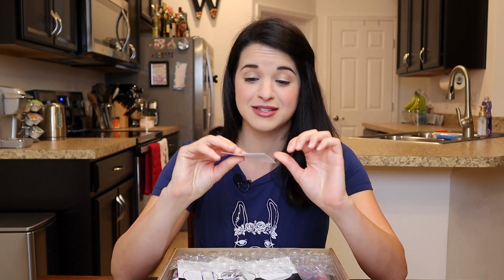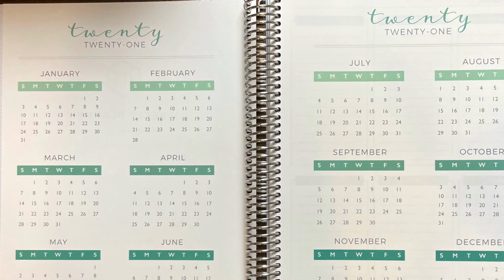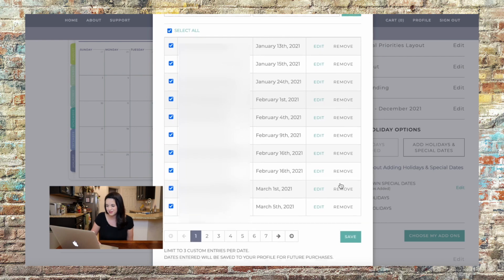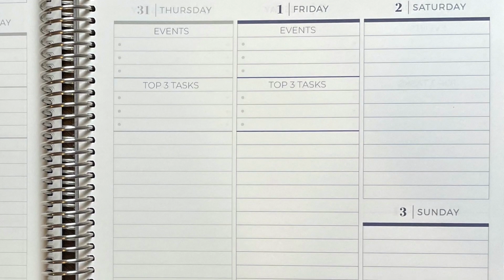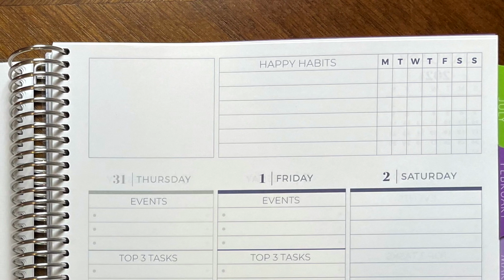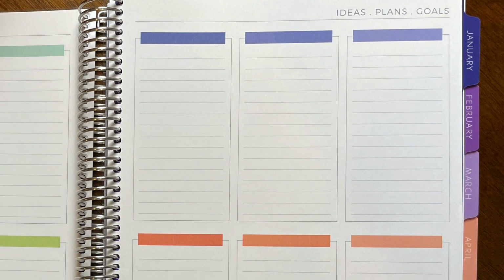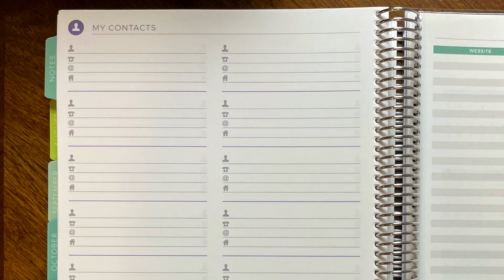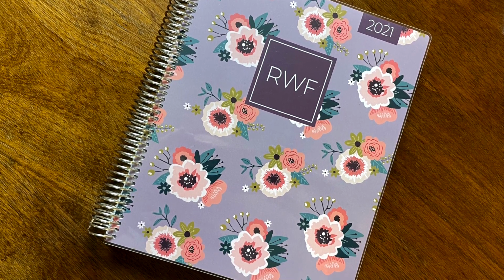Plum Paper Planner 2021 Review And Unboxing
It's finally time for my Plum Paper Planner 2021 review and unboxing! I'm so excited to finally receive this personalized planner and show you the customizations and layout I chose for this year.

Last week, I walked through how I created my Plum Paper Personalized Planner for 2021 and discussed which options I picked. Today, I am unboxing and flipping through this beautiful planner and discussing why I made those decisions, how I plan to use this planner in 2021, my thoughts on setting goals, and some ideas if you're planning to order a Plum Paper Personalized Planner.

I also discuss why I went with the Plum Paper Planner in 2021 and give my thoughts on the quality of the product so far.

➡️ 2021 Day Designer Weekly & Monthly Planner Review // 2 Goal Setting Planners For Less Than $25 Each!